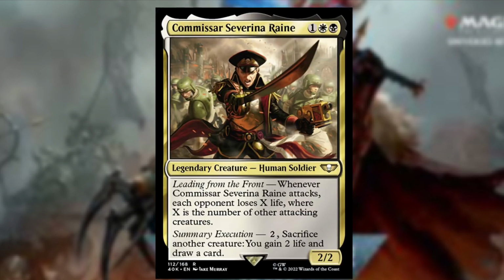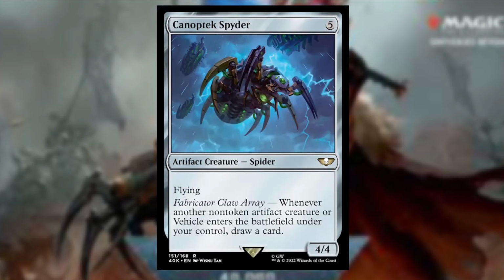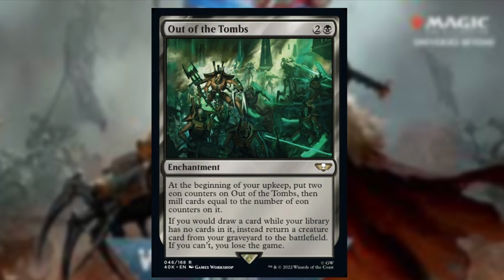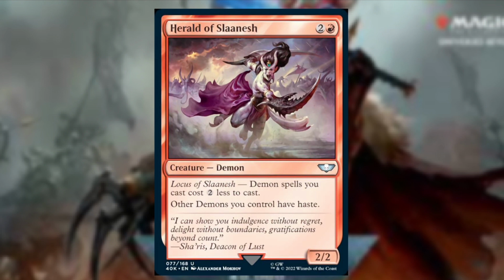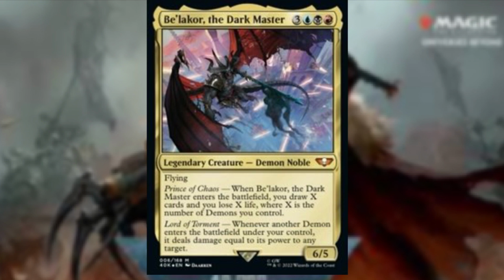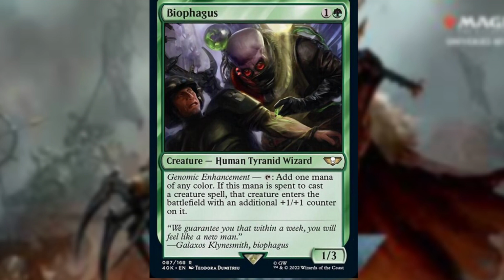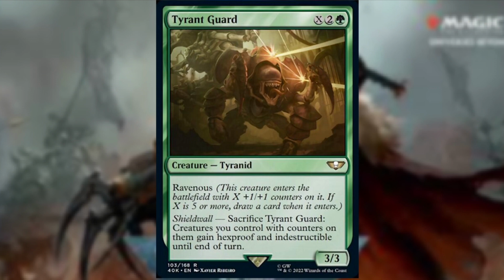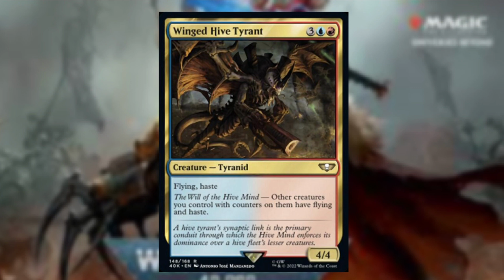Best Budget Cards To Grab For Your Commander Decks From Warhammer 40k Precons.